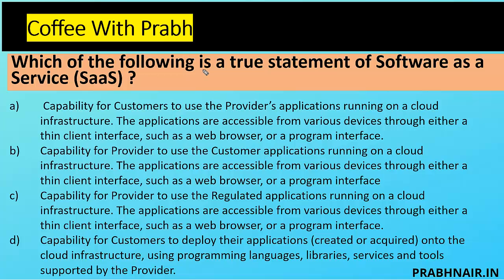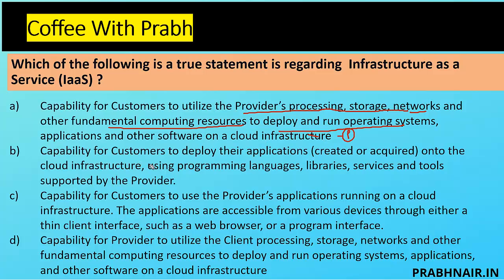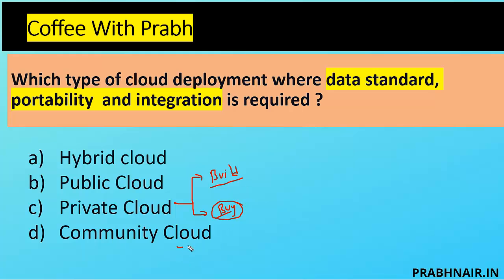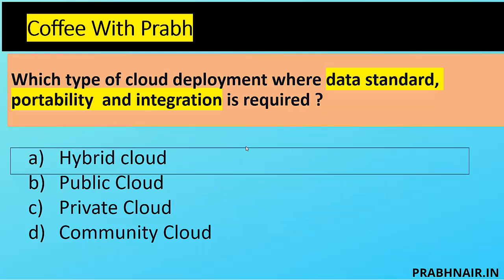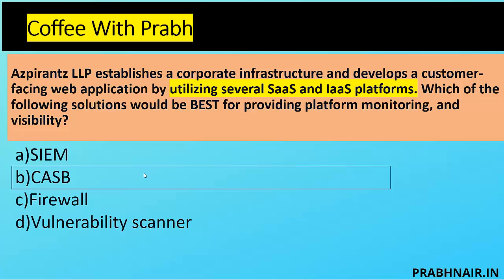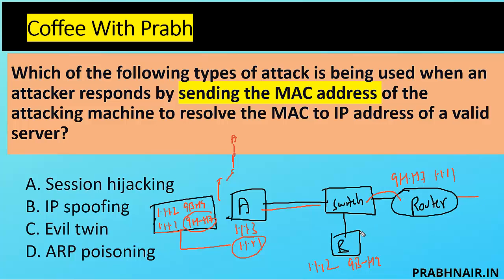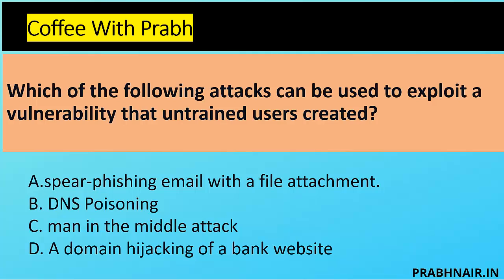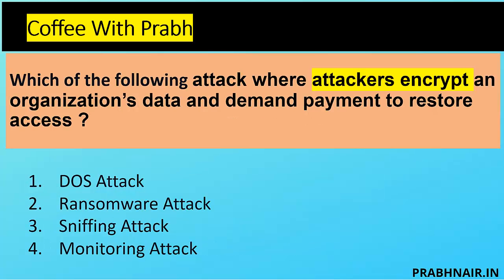Get an Edge on Your ISC2 Domain 4 Part 2 CC Certification: Best Practice Questions!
Do you want to get an edge on your ISC2 CC certification?
By following the advice in this video, you'll be able to answer ISC2 CC certification exams with ease. Plus, by studying with the best practice questions, you'll become familiar with the format and content of the exams. So if you're looking to get an edge on the competition, then check out this video!

FREE Exam (ISC)² Voucher!

(ISC)² is offering FREE access to their Certified in Cybersecurity℠ (CC) Online Self-Paced Training and Exam for anyone entering the field for the first time.

▫️Create an account with Pearson VUE, Select the certification: CC: Certified in Cybersecurity
▫️Select your testing location and schedule your exam.
▫️Enter the Voucher and click apply. Your total will automatically update to $0.

To access the self-paced training you have to sign up as (ISC)² Candidate.
2. Then buy Official (ISC)² Certified in Cybersecurity (CC) Self-Paced Training for $0

Kindly REPOST, someone might find it useful.

Pentesting Career